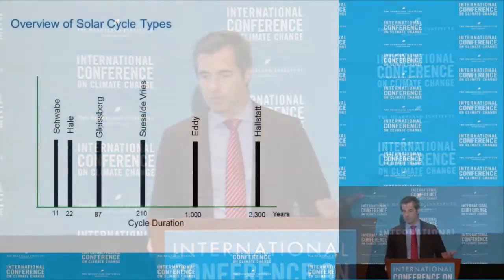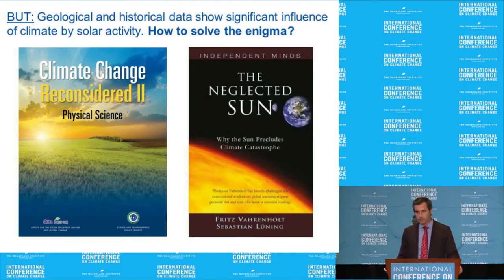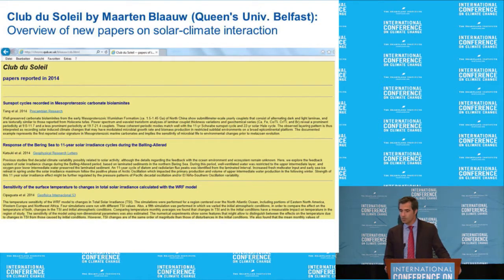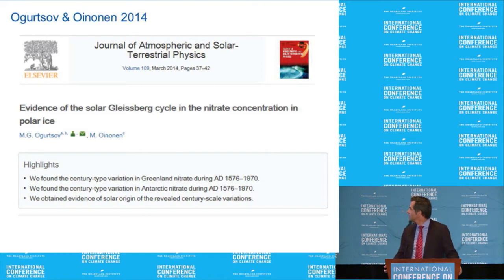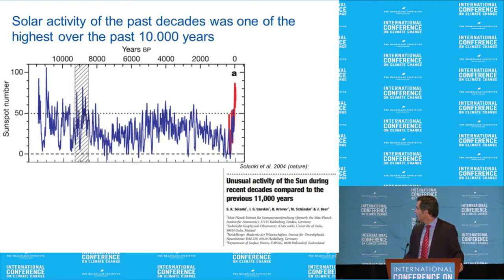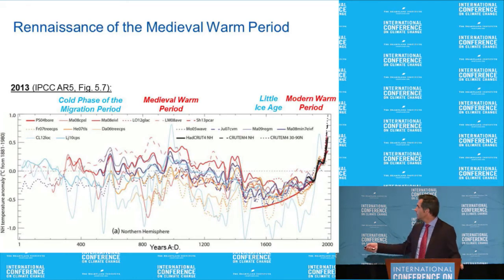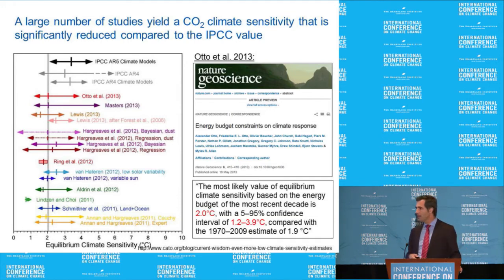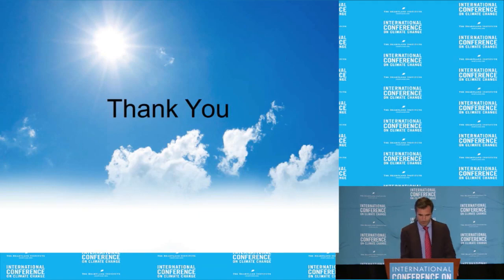Sebastian Luning (Panel 7) - ICCC9 July 8, 2014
Sebastian Luning presents "The Neglected Sun: How the IPCC Managed to Forget Natural Variability in Their Climate Models" at the Ninth International Conference on Climate Change at Mandalay Bay in Las Vegas on July 7, 2014. To watch all presentations from the conference, visit ClimateConferences.Heartland.org​​